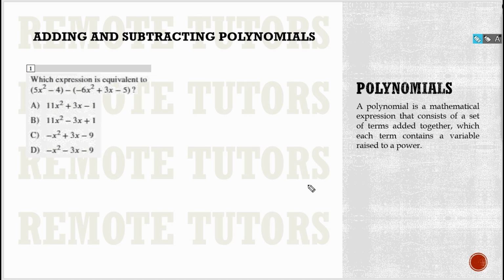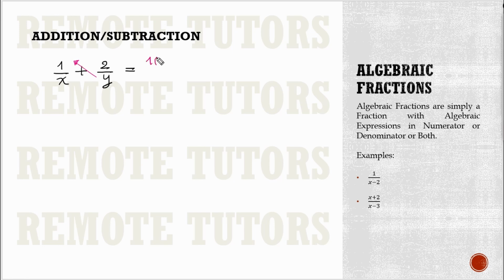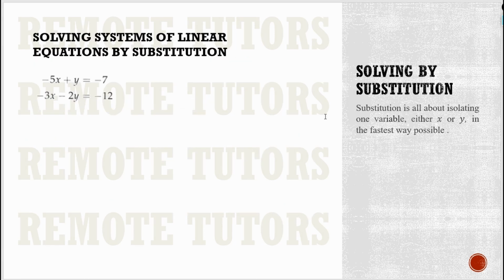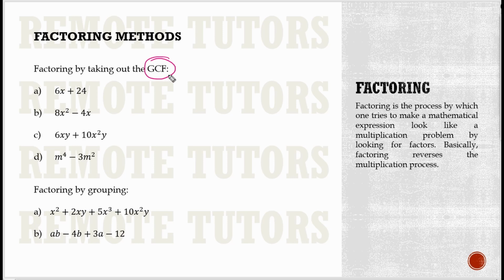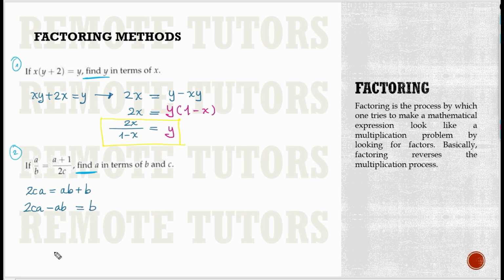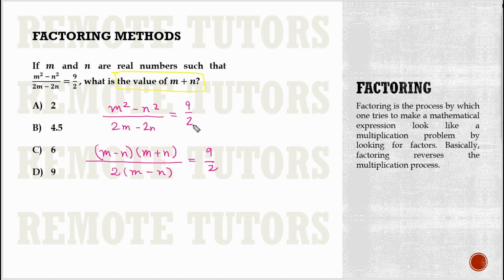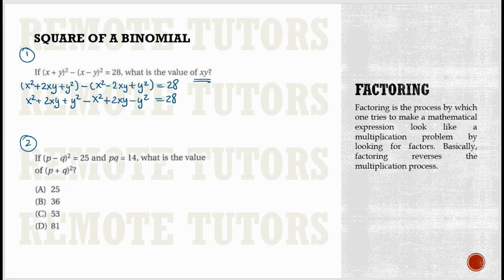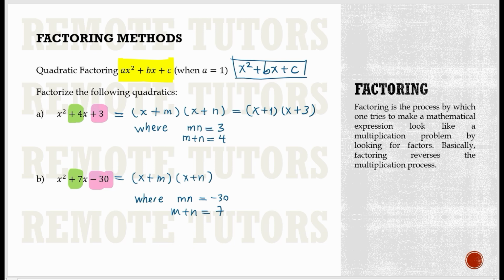DIGITAL SAT MATH CLASS 2